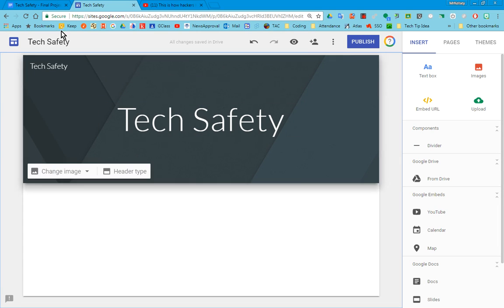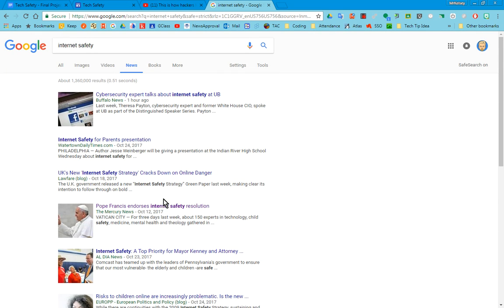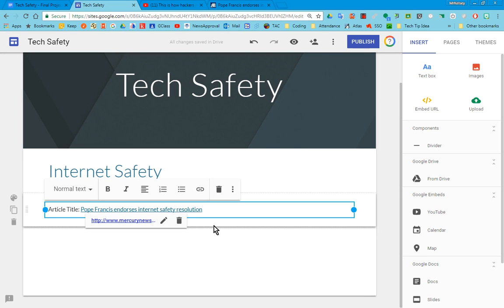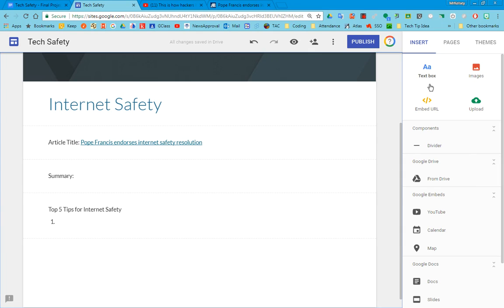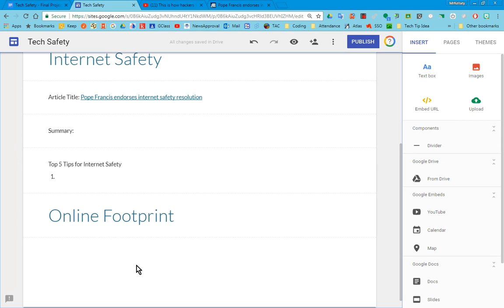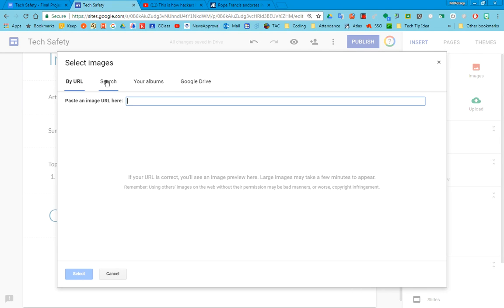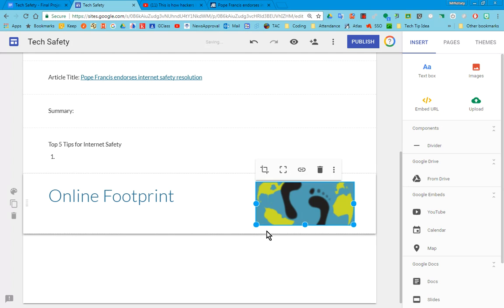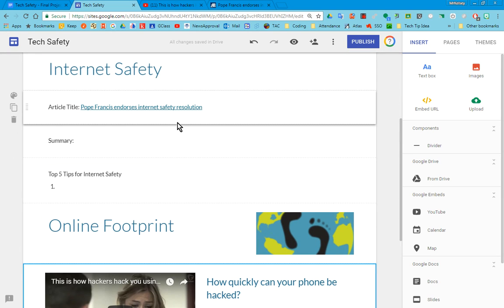Tech Safety Webpage Final Project Tutorial